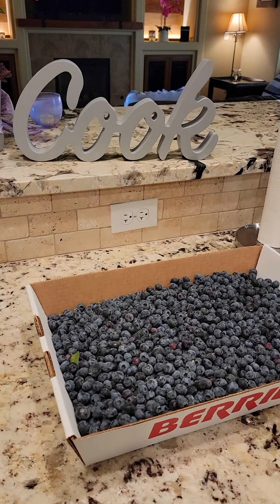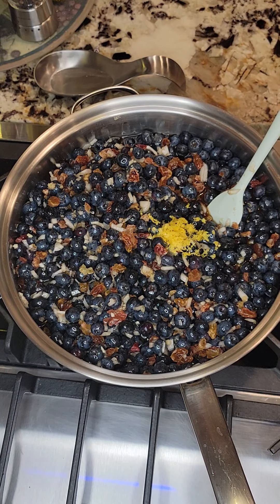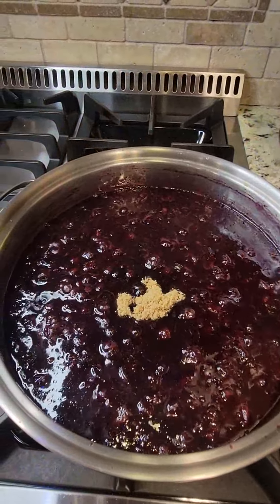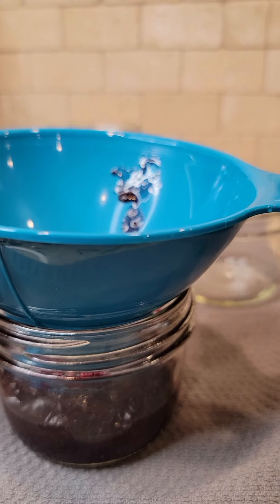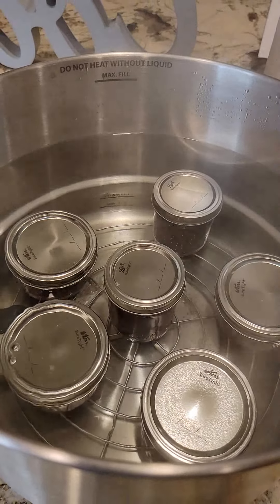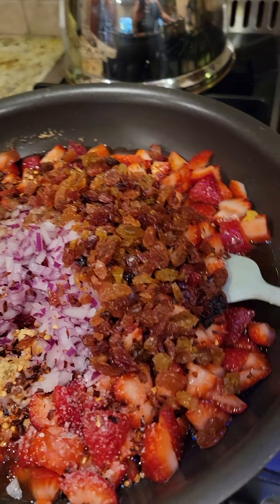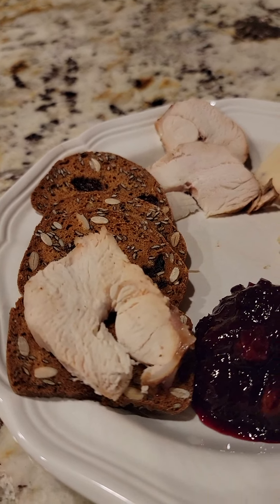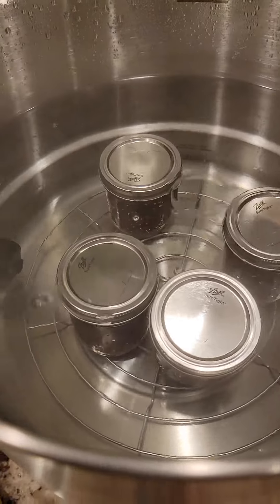First time Canning! Preserving Blueberries 2 different ways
I am attaching the links here to both the Blueberry Compote I followed...
I doubled this recipe..
As well as the link to the Blueberry Chutney I followed...
But I cut this recipe in half and added my own aromatics and herbs...I cut out star anise and I only juiced and zested the lemon rather than cutting up the lemon and putting it in.
The basic canning instructions were in the Blueberry Chutney recipe...but as this is my first time canning I also went to websites and watched other youtubes to get a better handle on the process...
Here are a couple links to what I read and watched

I hope these resources help you as well as my quick take video... The actual processing time is about 3 hours ...so each of these were 3 hours processes for a total of 6 hours...But I do believe that if you did greater quantities it could about take the same time to do more with just a bit of extra time for prep of whatever you are canning. and the chutney does take a full hour to reduce...
God Bless you and Have a great day!